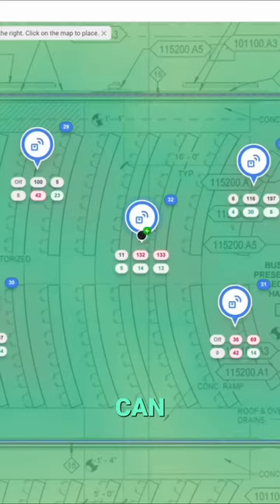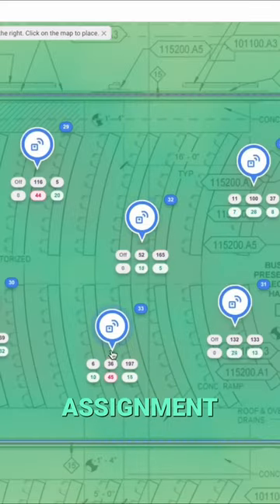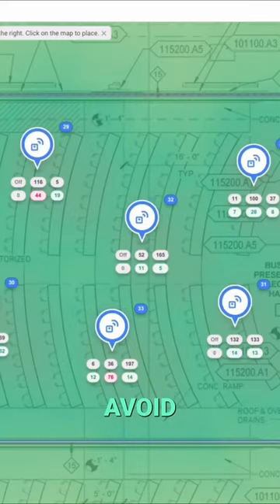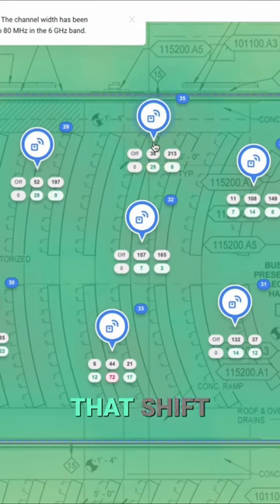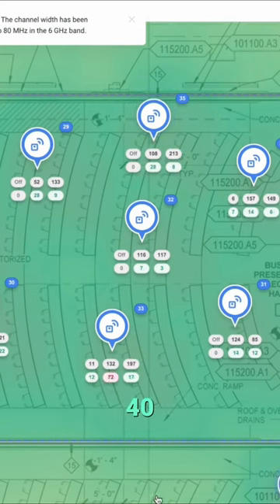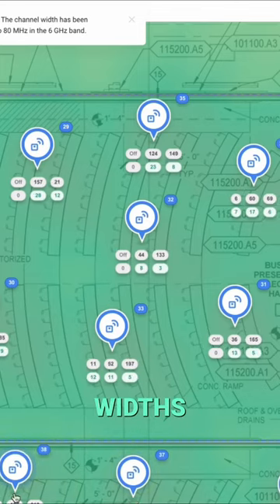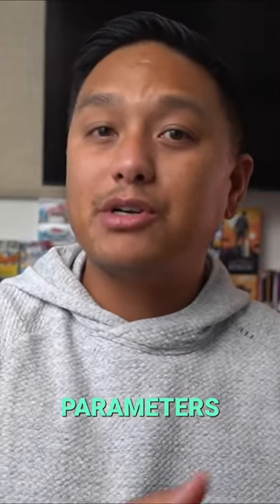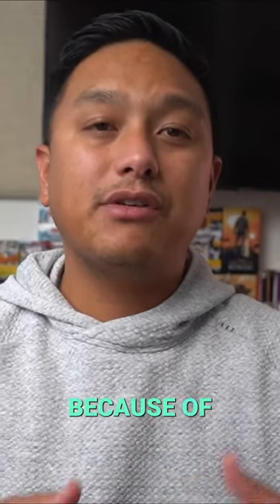Do we need to do channel planning?